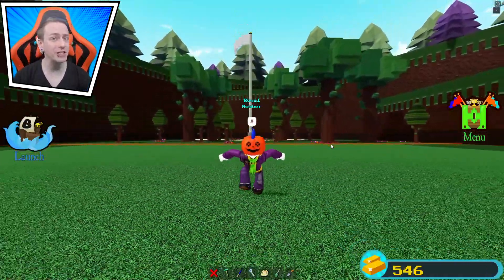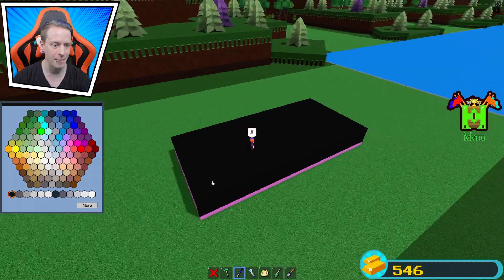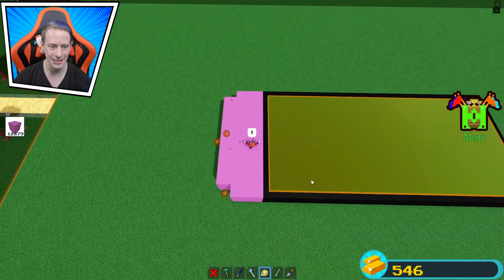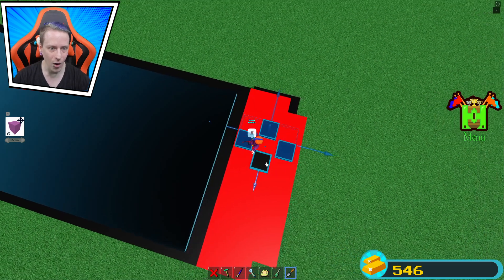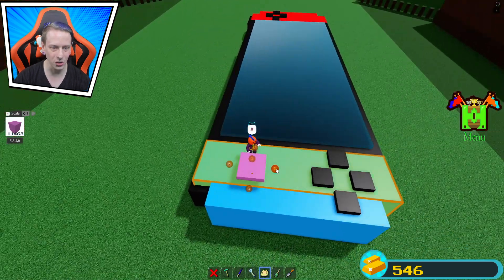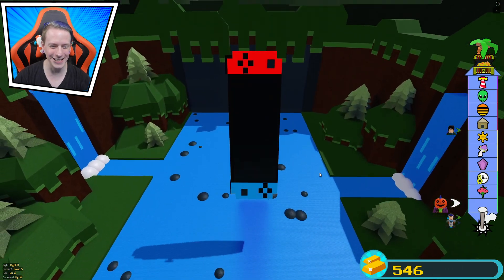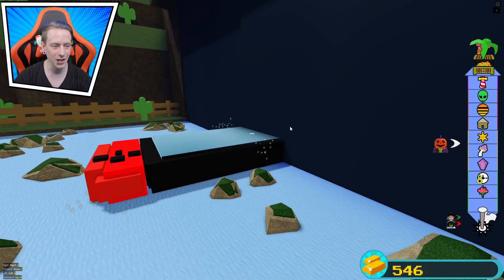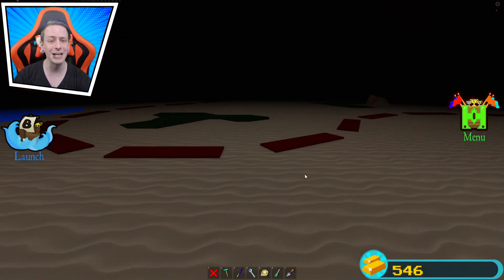I Built The World Biggest Nintendo Switch In Build A Boat For Treasure In Roblox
By Chillz Studios

Description
Build your ship and set sail for your adventure!